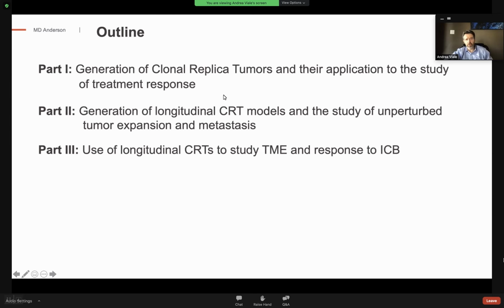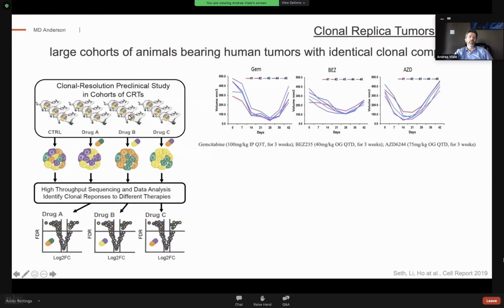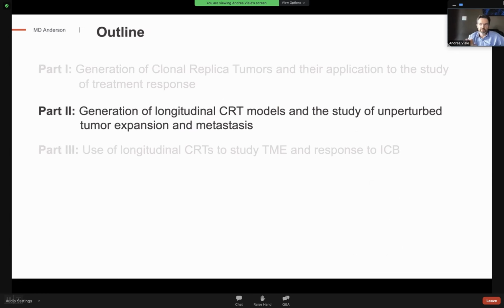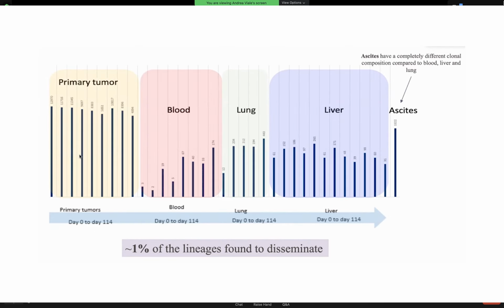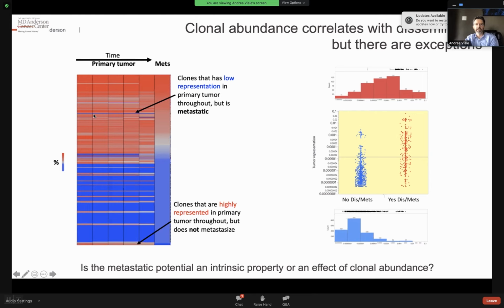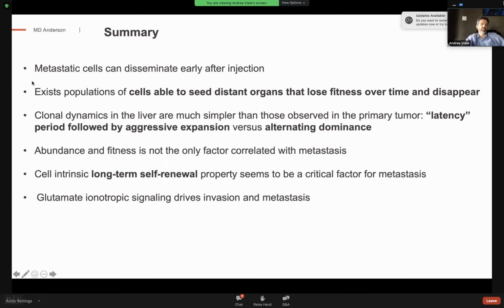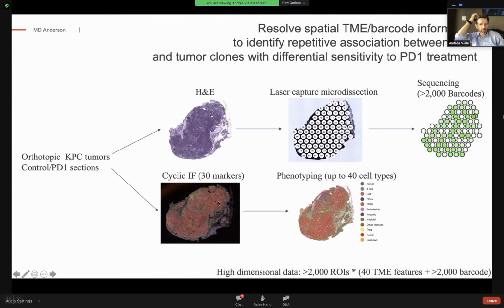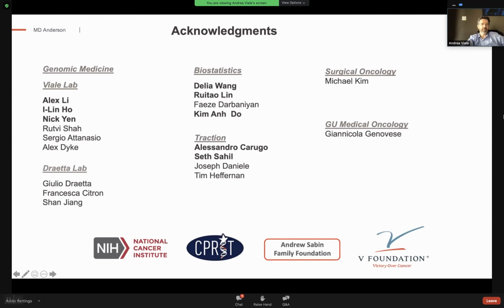2021 12 16 SELF RENEWAL, CLONAL ARCHITECTURE AND HETEROGENEITY IN PANCREATIC CANCER: LESSONS FROM BA